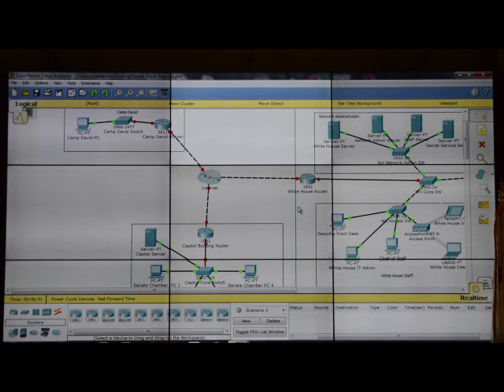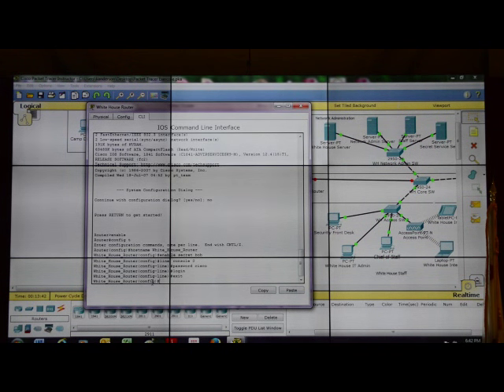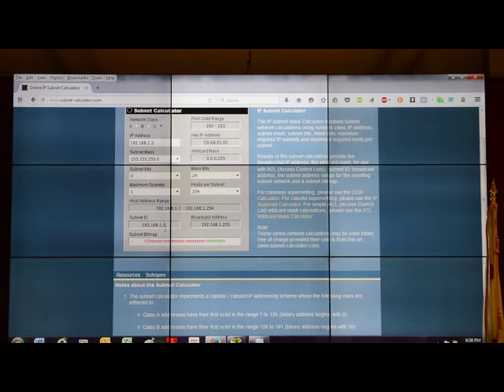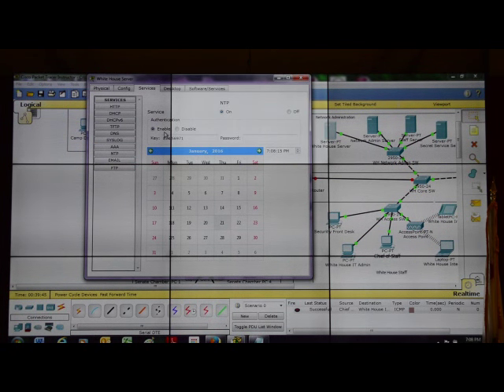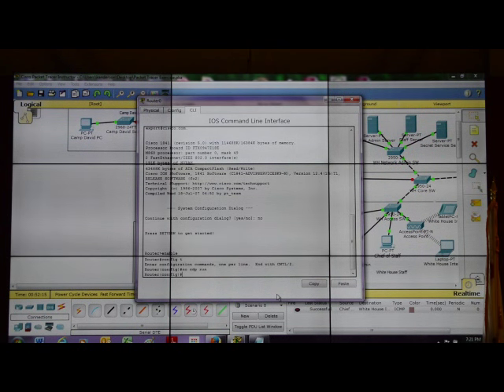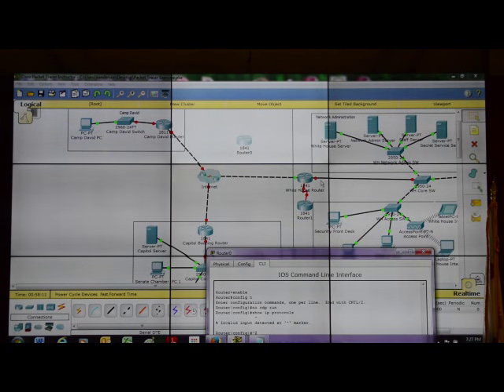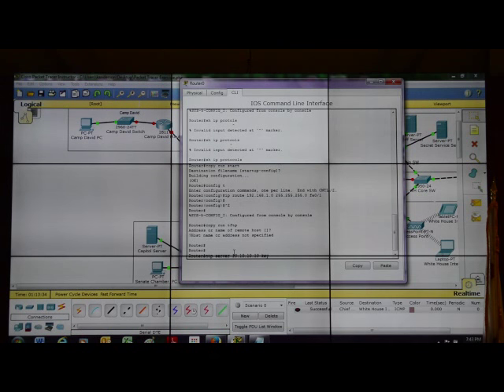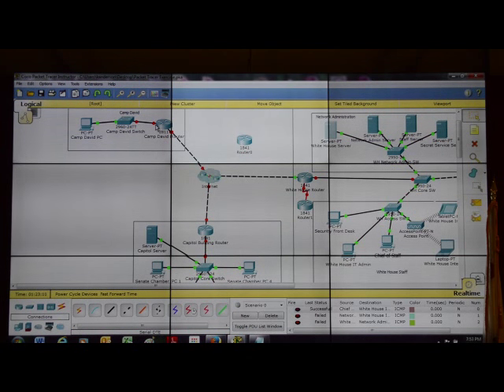CyberPatriot Lecture 2016 01 21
Packet Tracer by Kevin Anderson